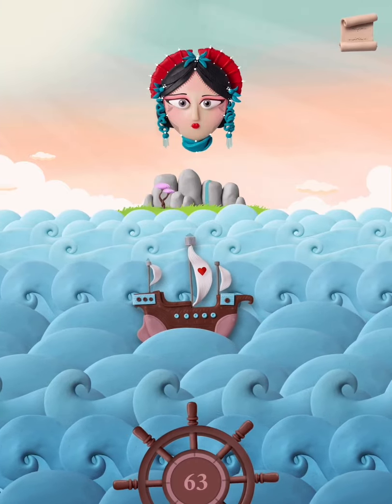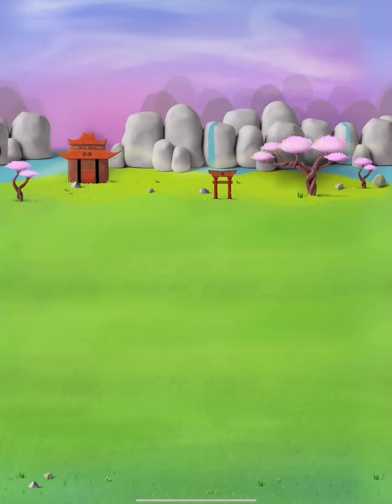[GUIDE] Queen Rules - Solutions Levels 63 to 82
00:00 - Intro
00:20 - Level 63 solution
00:39 - Level 64 solution
00:58 - Level 65 solution
01:18 - Level 66 solution
01:37 - Level 67 solution
01:55 - Level 68 solution
02:13 - Level 69 solution
02:31 - Level 70 solution
02:55 - Level 71 solution
03:11 - Level 72 & Sakura Empire palace entrance cutscene
03:41 - Level 72 solution
04:18 - Level 73 solution
05:23 - Level 74 solution
06:28 - Level 75 solution
07:27 - Level 76 solution
08:08 - Level 77 solution
09:13 - Level 78 solution
10:13 - Level 79 solution
11:17 - Level 80 solution
12:23 - Level 81 solution
13:42 - Level 82 solution & freeing our fourth ruler--the Sakura Empress

Puzzle game - Queen Rules

Credits
Game design & development
by Gabriel Palomino
Clay & digital art
by Larissa & Mathilda Honsek
Music & sound design
by Thomas Williams
Art direction
by Stefanie Palomino
Writing
by Marguerite Imbert
Game consultant work
by Abel Bascuñana